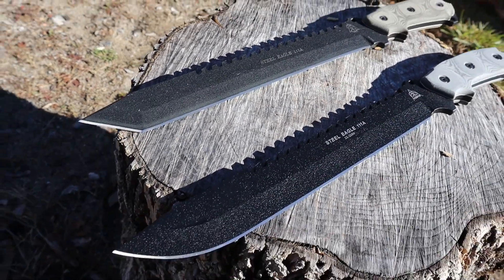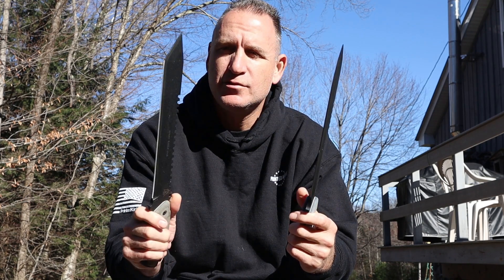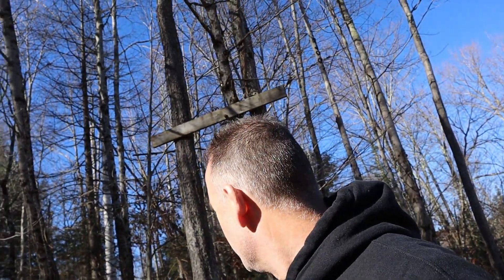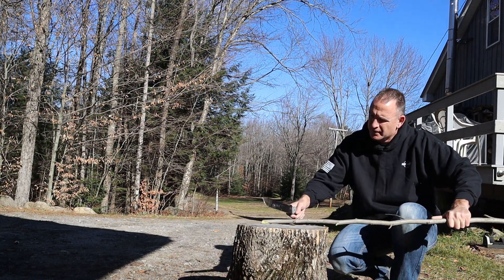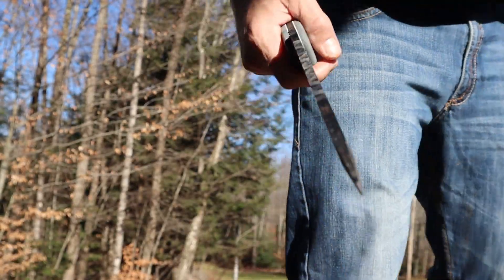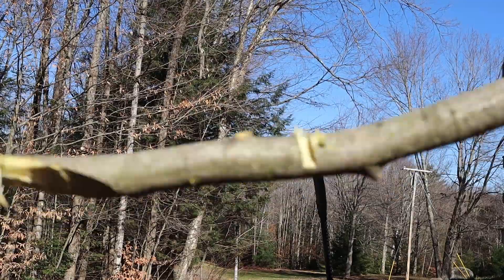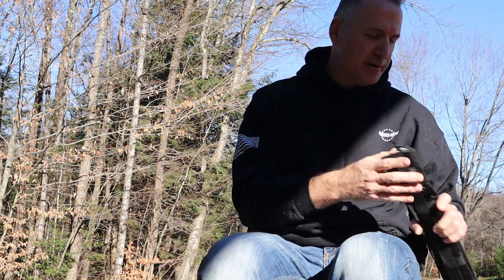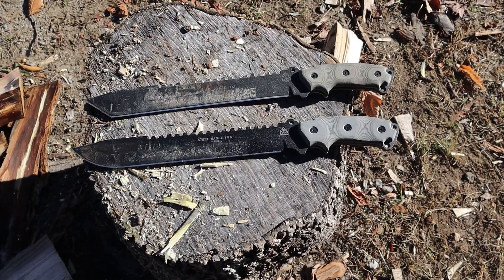TOPS KNIVES Steel Eagle 111A Tanto VS Hunter Point Choose Wisely !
Tops TP111AHP-BRK Steel Eagle

tops knives steel eagle 111a Tanto

3 River Blades Merch!

3 River Blades Amazon Store:

***Social Media***